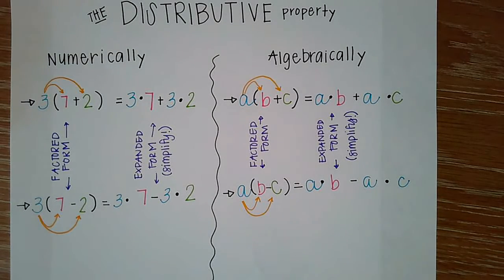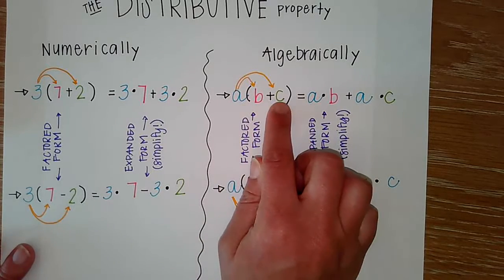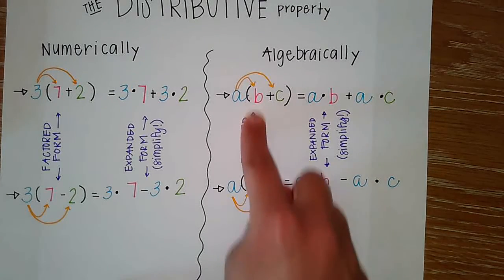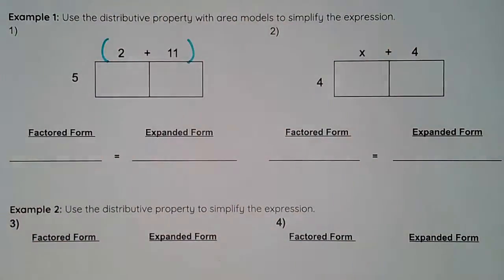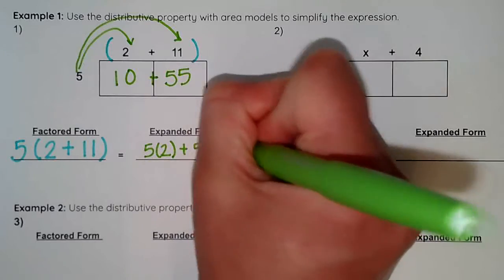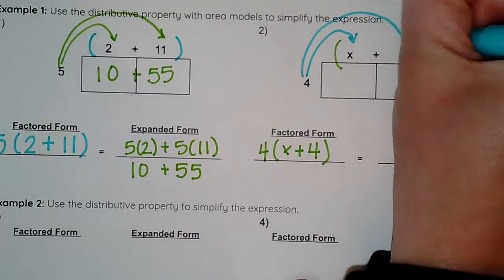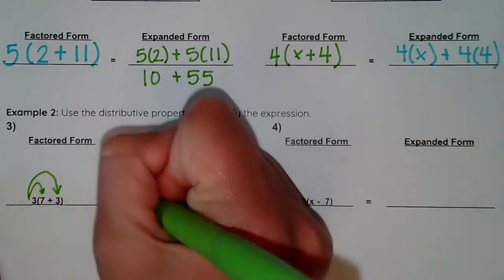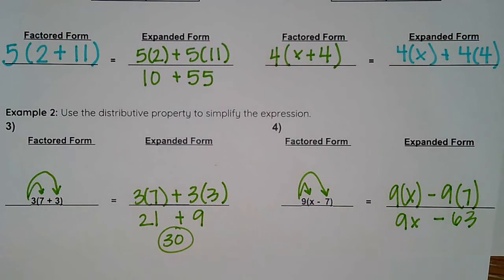The Distributive Property